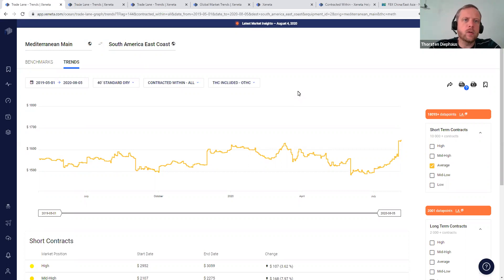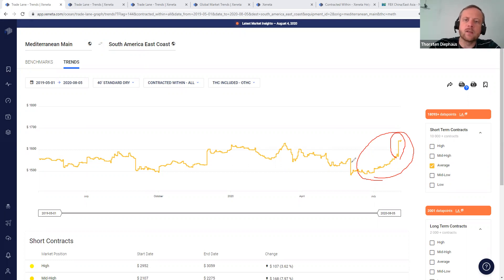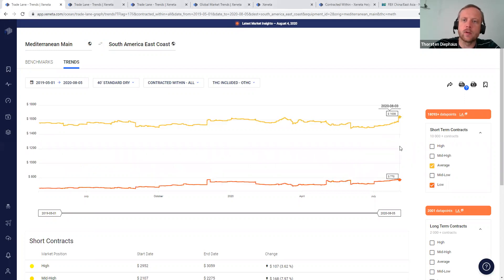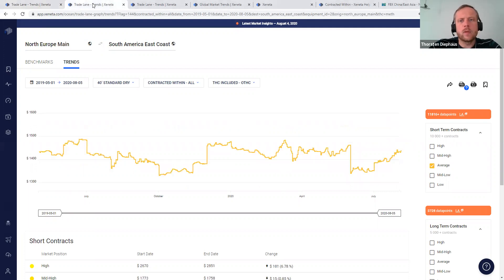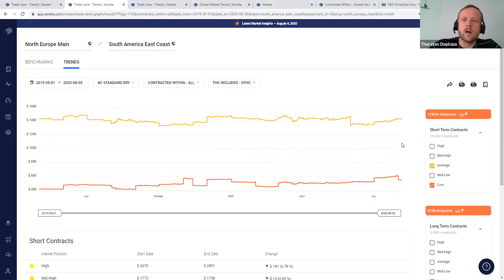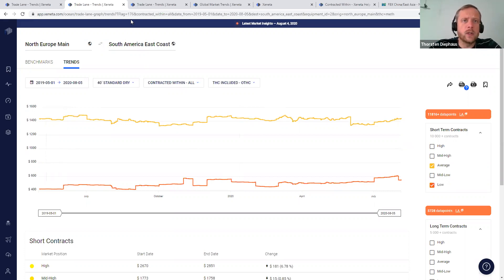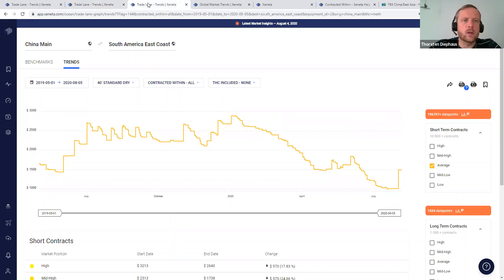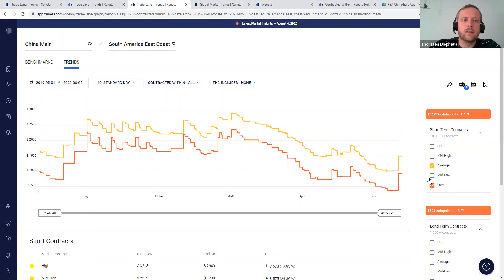Weekly Rates Update | 6 August 2020